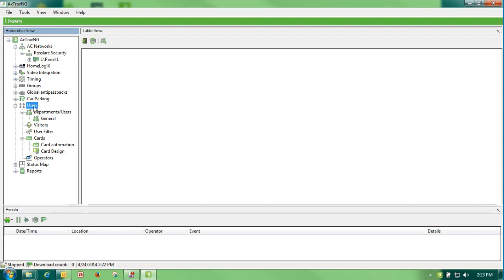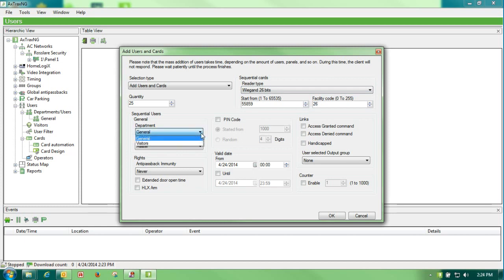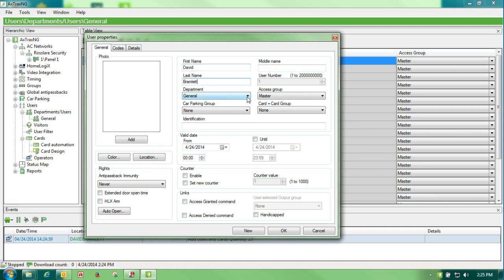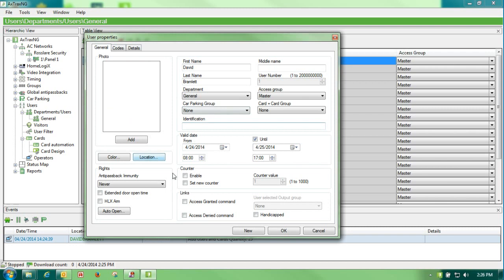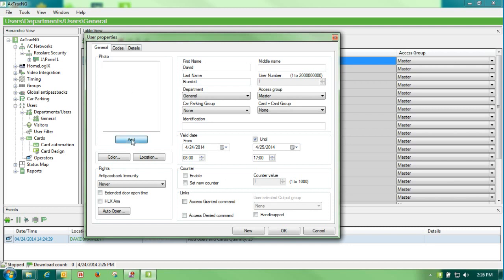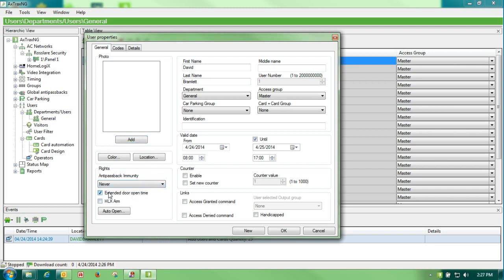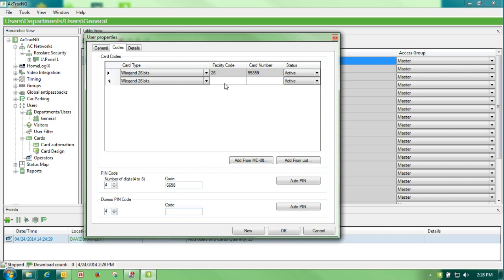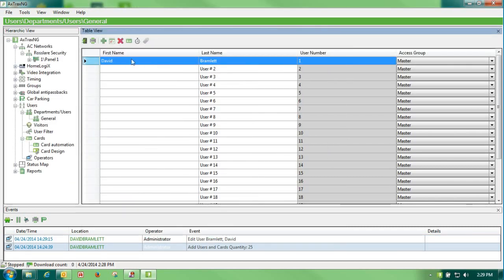Adding Users to AxtraxNG Software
A detailed description of installing cards, fobs and credentials to AxtraxNG software.